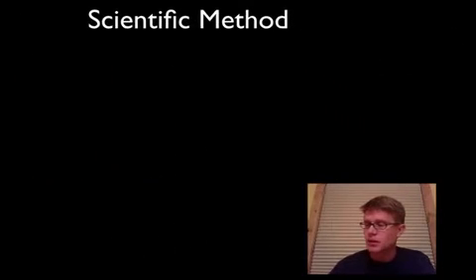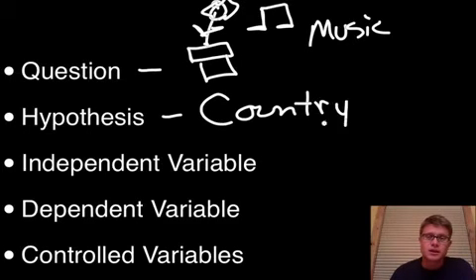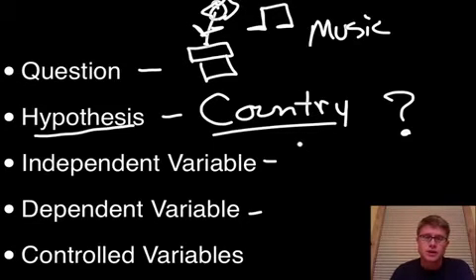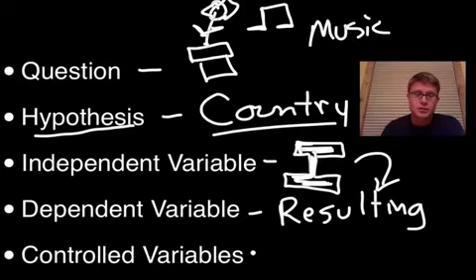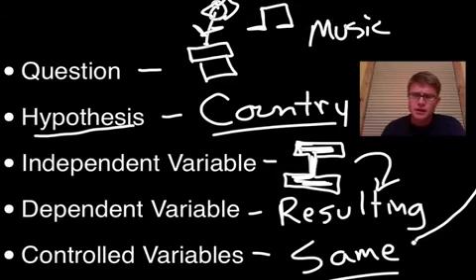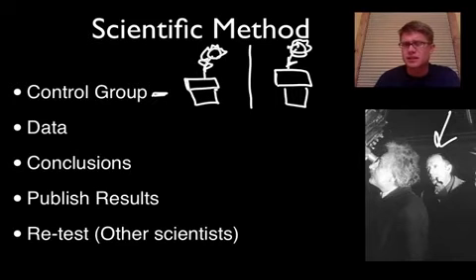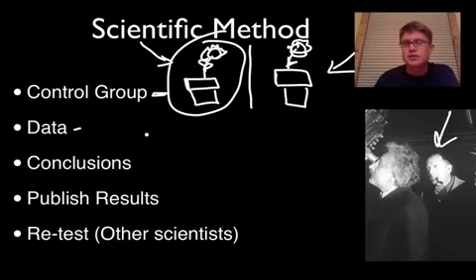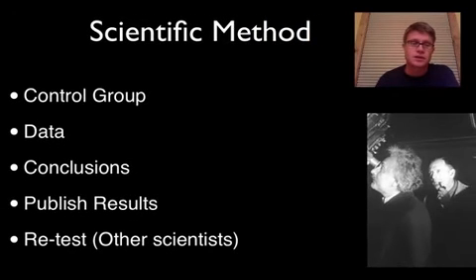Mythbusters SM Unit 1 - 18